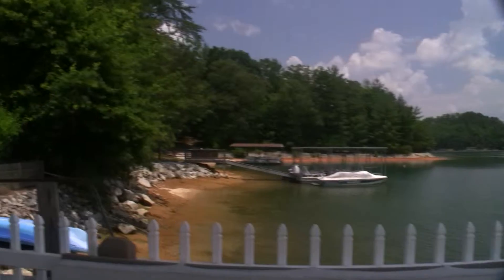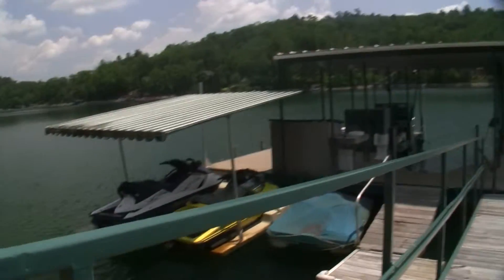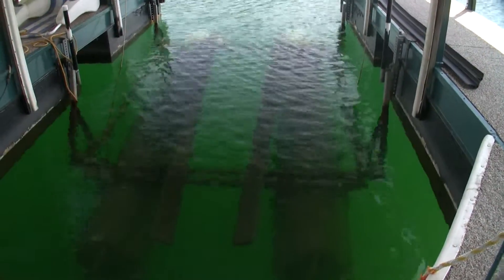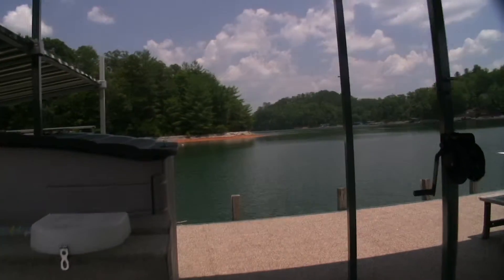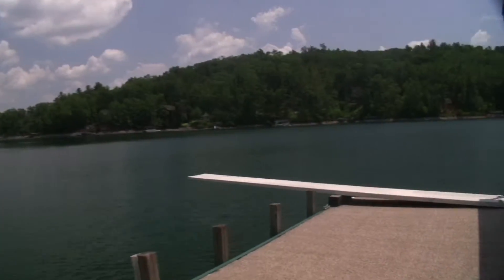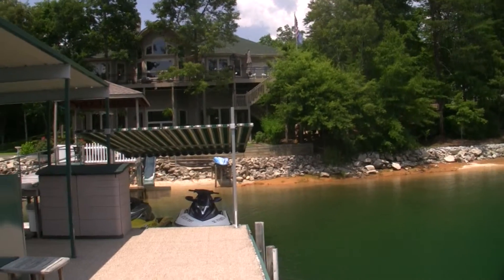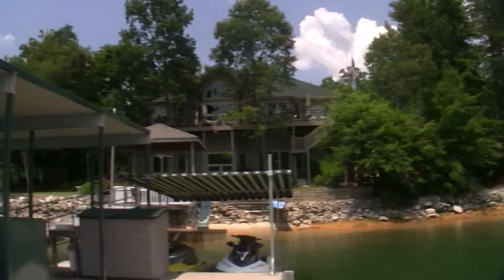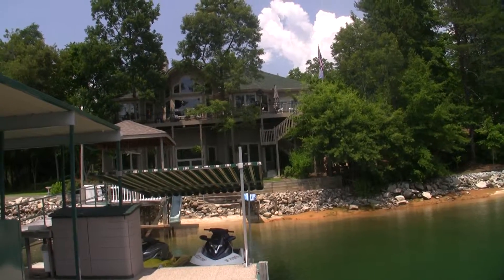324 Fernwood Drive - Part 5